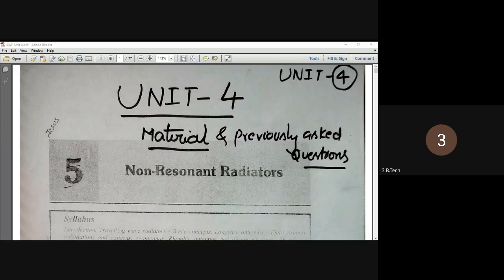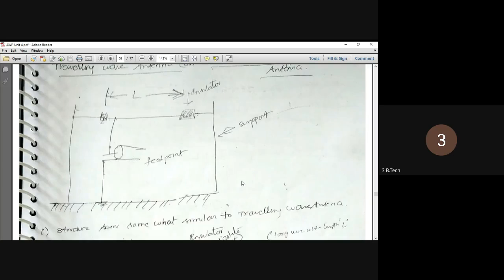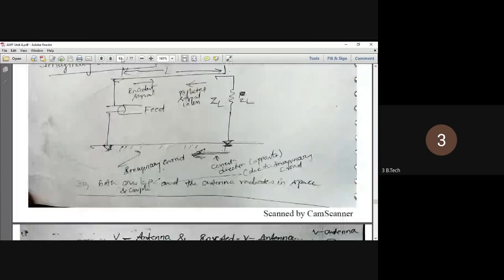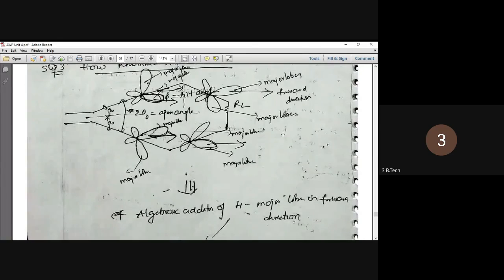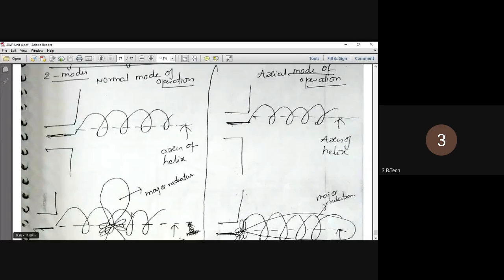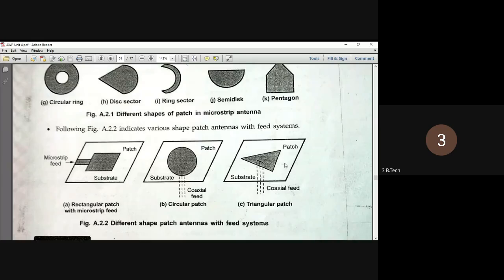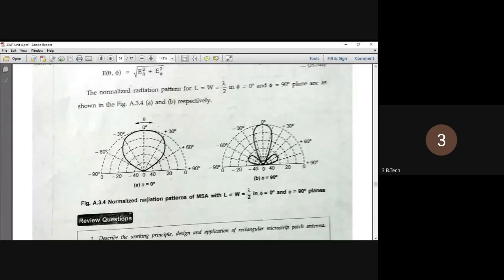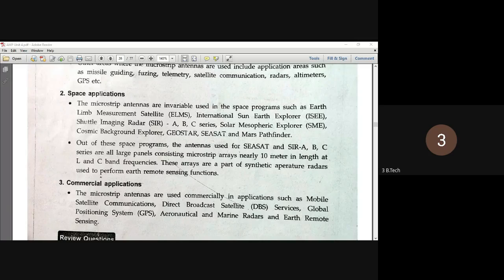AWP 05/01/2021 D.RAMKIRAN